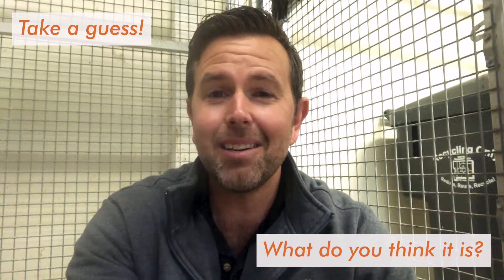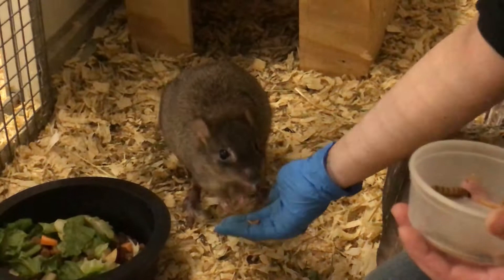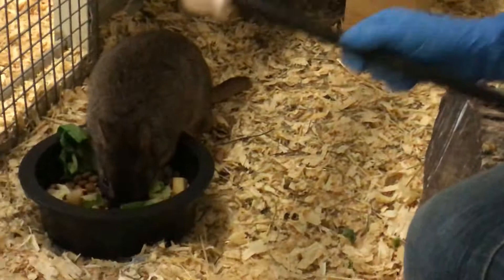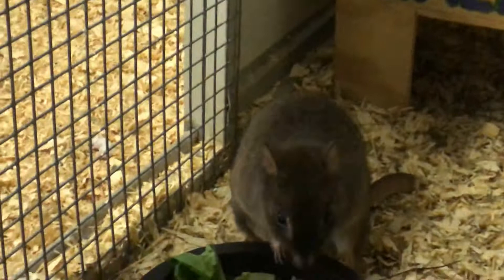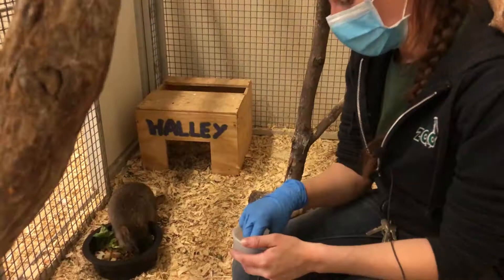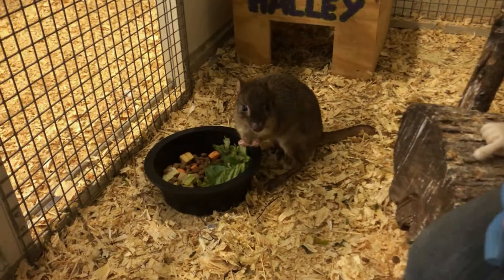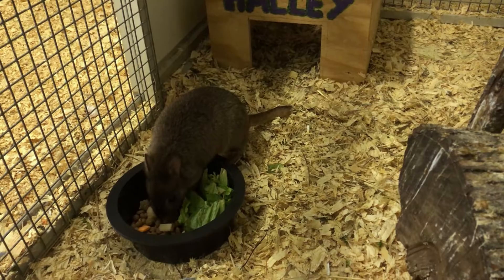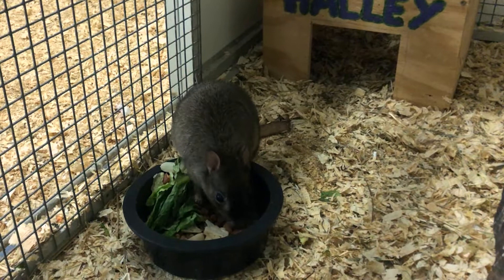Zoo To You Episode 14: Brush-Tailed Bettong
Brush-tailed bettongs are a critically endangered marsupial from Australia, and probably the least-seen animal at the Zoo, even though she's outside in the Australia area every day. Brush-tailed bettongs are nocturnal, so Halley is most active starting in the evening. This is a great opportunity to get to know a little bit more about these adorable little animals!